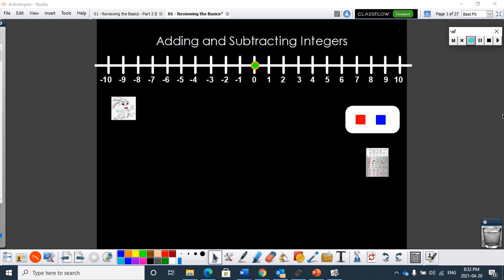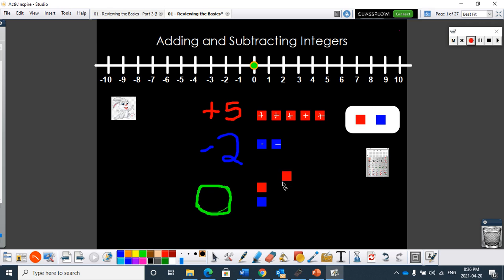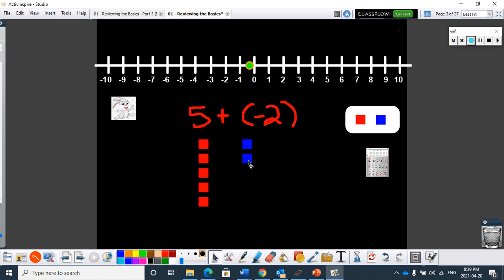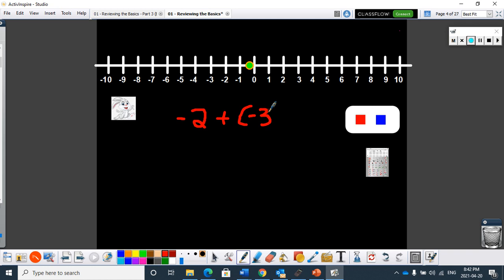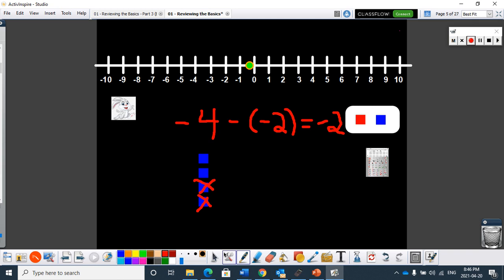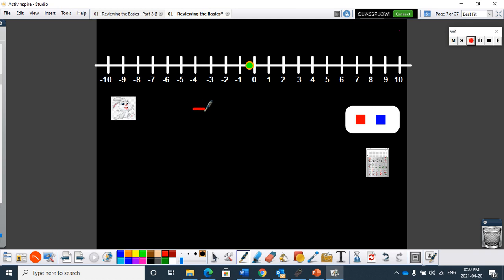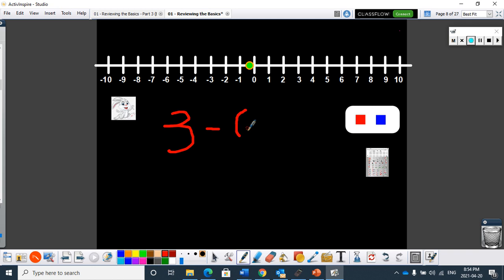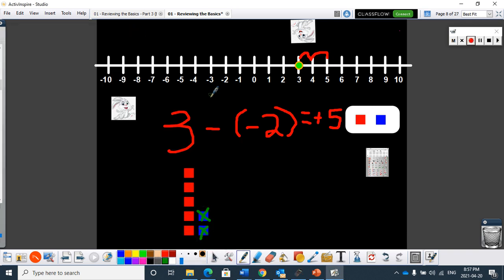Video Lesson - Reviewing The Basics Part 3